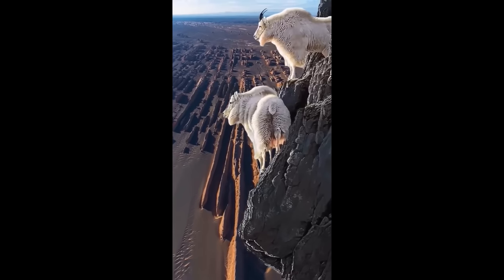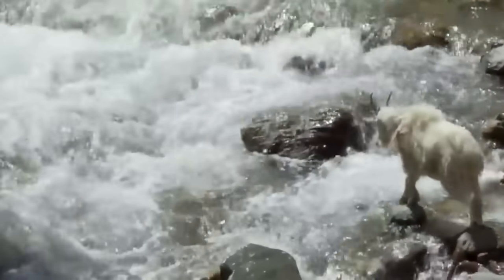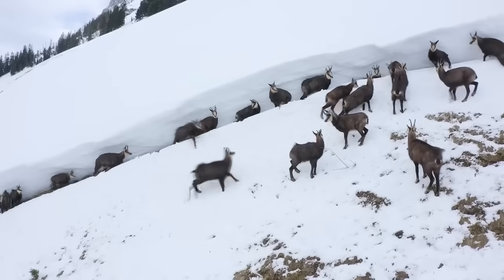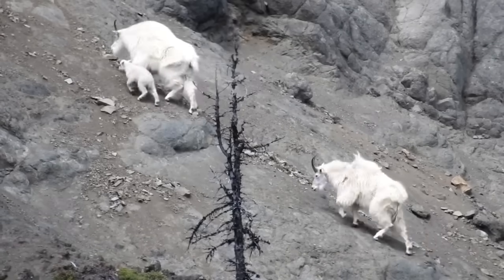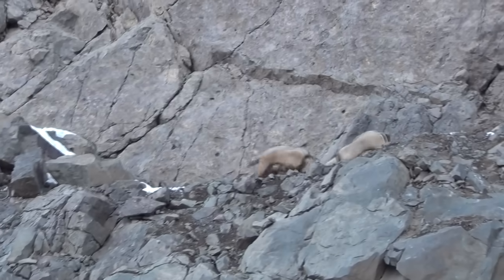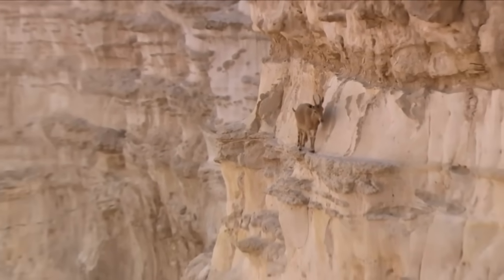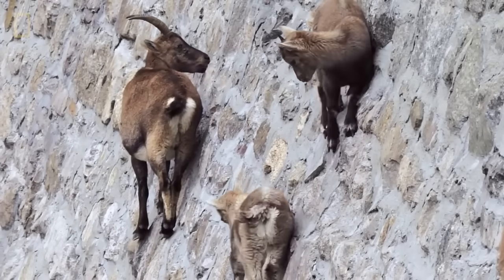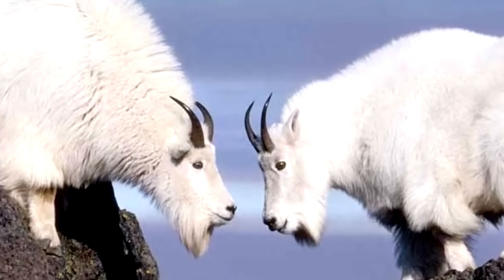Mountain Goats - The Incredible Ibex Defies Gravity Despite Its Hooves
Why don’t mountain goats fall? What’s the secret?